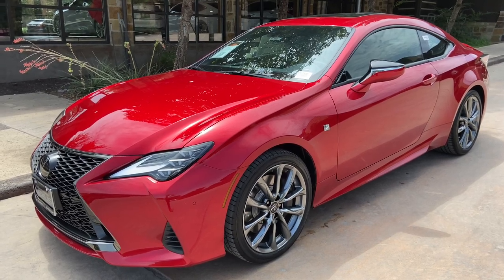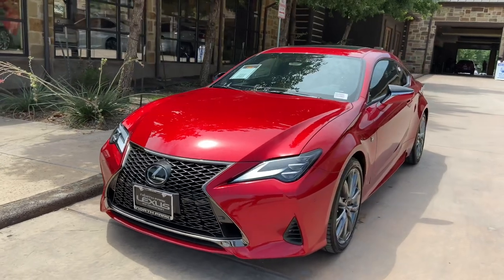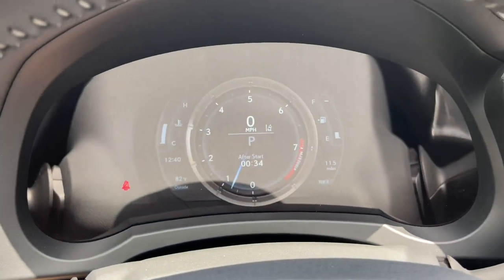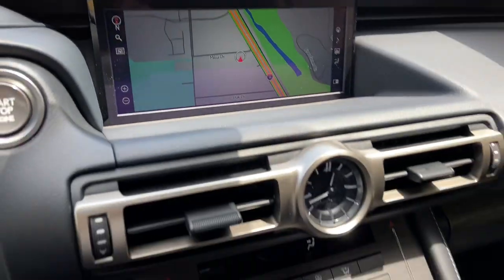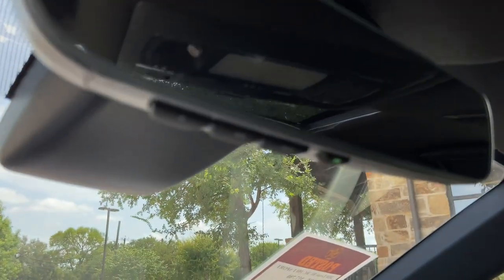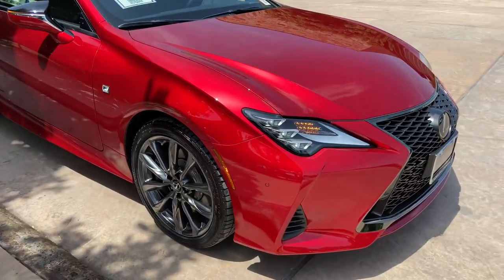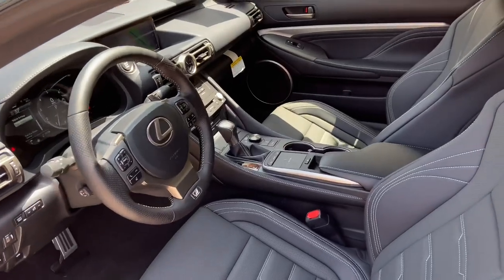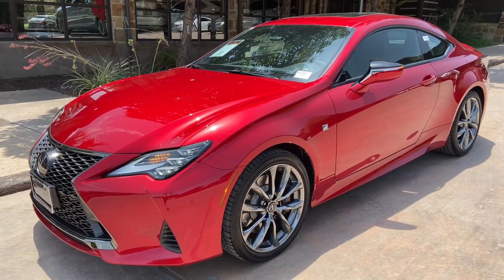2020 Lexus RC350 F Sport Walkaround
Check out the Walkaround the 2020 Lexus RC350 F Sport Coupe and all the features this car comes equipped with.